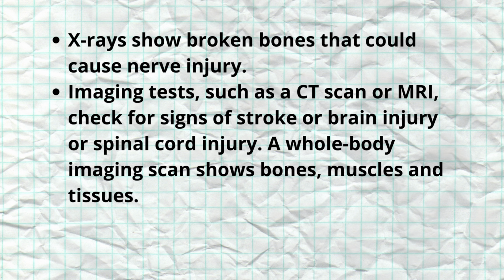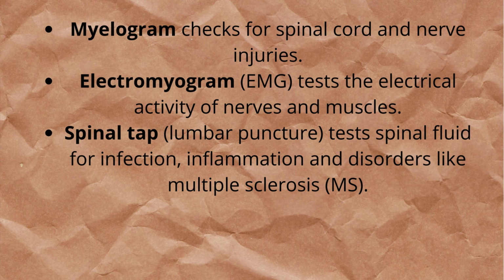How is paralysis diagnosed and treated?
in this video we will discuss about paralysis diagnosis, preventions and treatment.